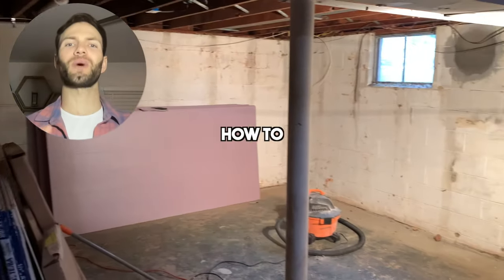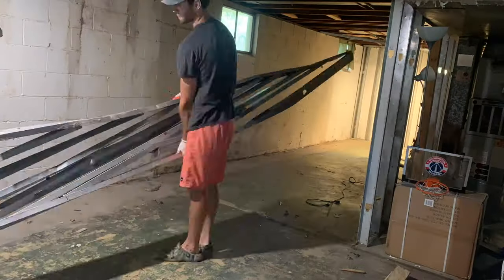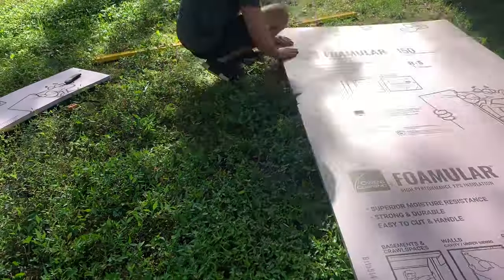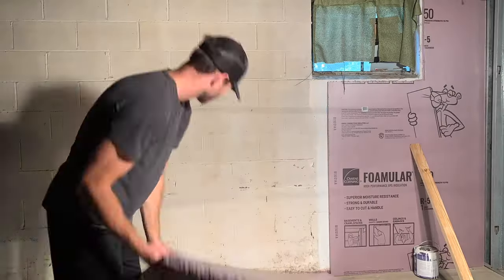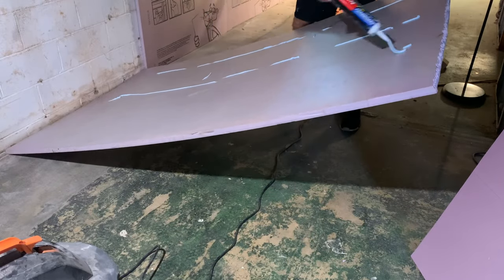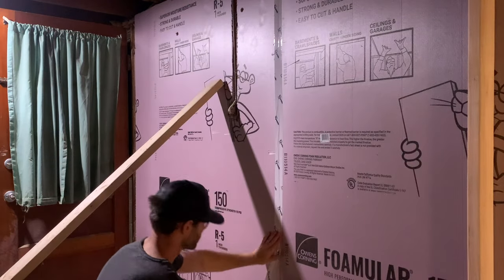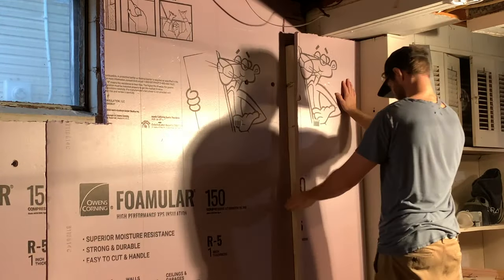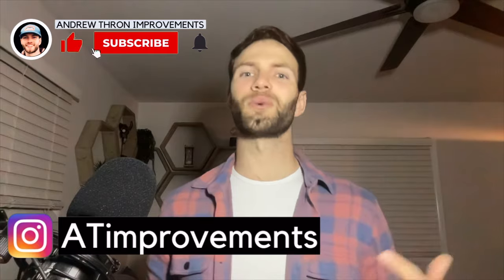How to Install Rigid Foam Insulation (Owens Corning Foamular Installation On Basement Walls)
Learn How to Install Rigid Foam Insulation (Owens Corning Foamular) on basement walls with this DIY, step-by-step video.

In this video, you'll learn how to cut rigid foam insulation to size, how to attach the foam insulation to concrete basement walls, and how to tape the rigid foam seams.

To install Rigid Foam Insulation on basement walls, you will need the following tools and materials 🛠🧰:
- Rigid Foam Insulation Adhesive
- Utility Knife
- 6' Level (Straight edge)
- Tyvek Tape
- Rigid Foam Insulation (Owens Corning)

For more information on how to install Rigid Foam Insulation on Basement walls, you can check out my blog article linked here:

The Steps to Installing Rigid Foam Insulation are as follows:
1. Trim the height of the insulation based on the height of your basement walls.
2. Attach the Rigid Foam Insulation to the walls using adhesive.
3. Trim the Rigid Foam Insulation around windows, etc.
4. Tape the Seams.

Mini Tripod